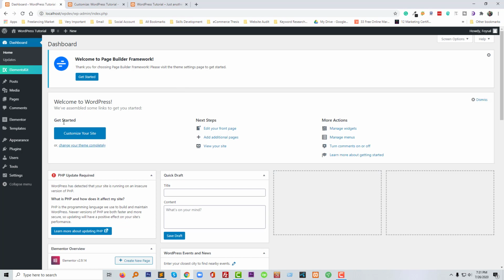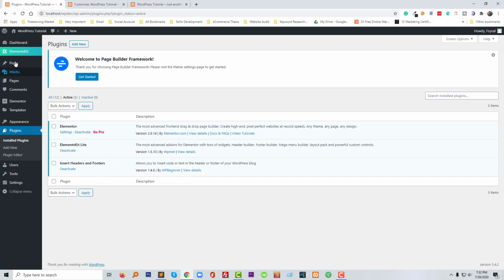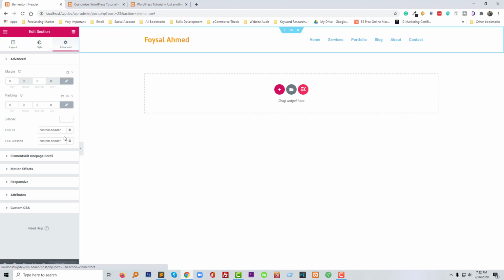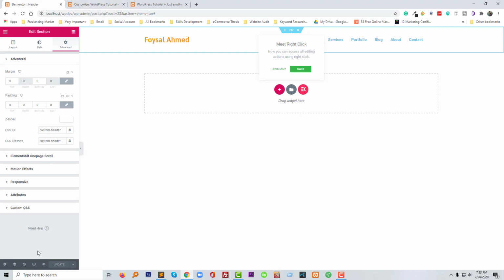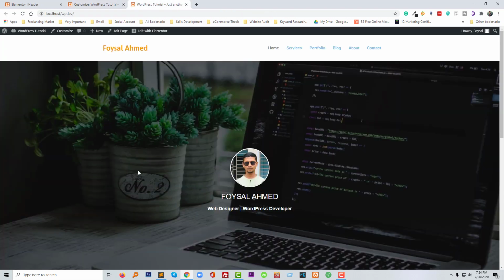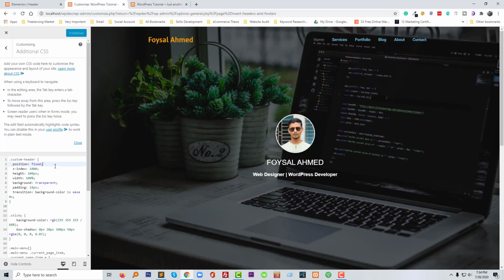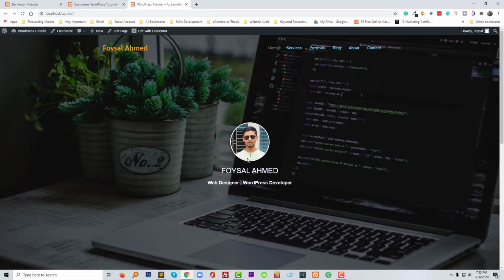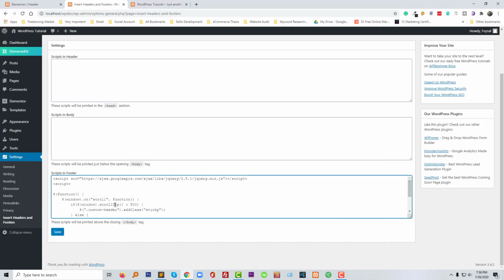Change Header Background Colour When Page Scroll ✅ Elementor Sticky Header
# Elementor Sticky Header Background Colou

💻 Welcome to *Change Header Background Colour When Page Scroll ✅ Elementor Sticky Header  *

📝 Video Description:  In this tutorial, we will show you how to change the header background color when the user scrolls using Elementor. This is a simple and effective way to create a more engaging user experience and make sure your header is always visible, no matter where the user is on the page.

To achieve this, we will use the Elementor sticky header feature, which allows you to make any header section sticky and position it at the top of the viewport as the user scrolls down the page. We will then use some custom CSS to change the header background color when the user scrolls beyond a certain point.

Prerequisites

Before you begin, you will need to have the following:

A WordPress website with Elementor installed and activated
A basic understanding of HTML and CSS (optional but recommended)
Step 1: Create a Sticky Header

Go to your website's backend and navigate to Pages  All Pages.

🌐 Services
Transform your e-commerce journey with expert services:

📲 Stay Updated
Follow us for valuable insights and updates: